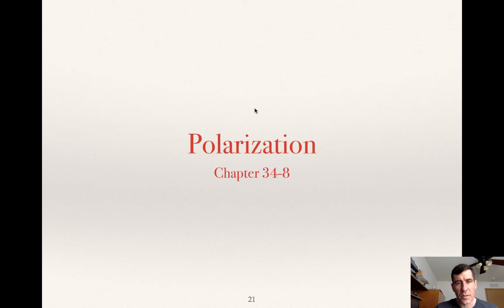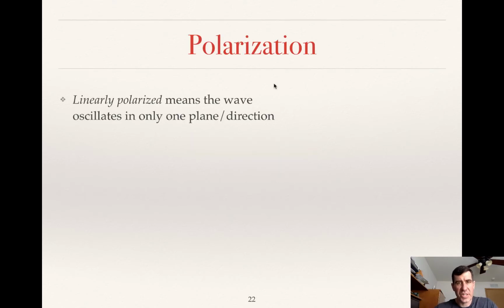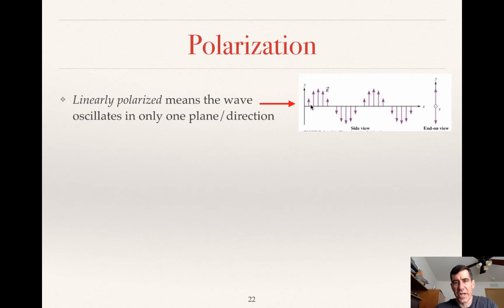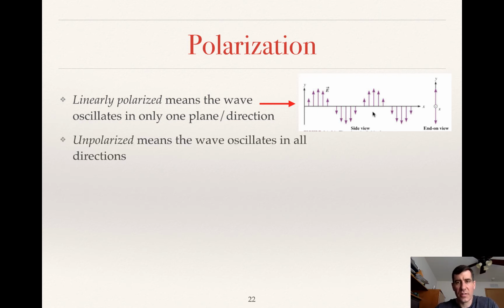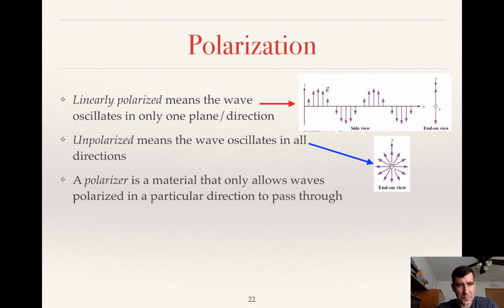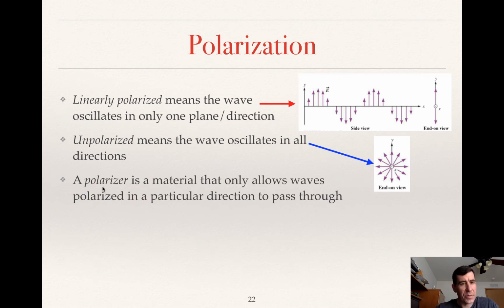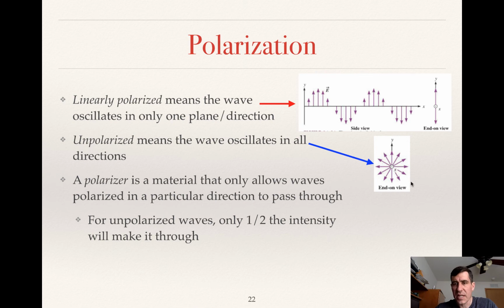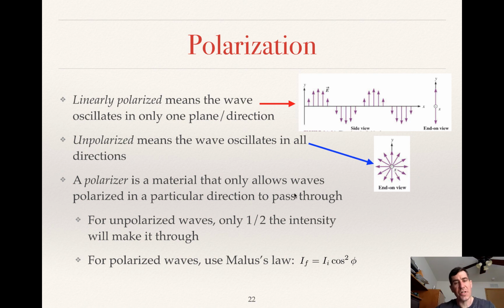phys273 PLvideo chapter 34-8